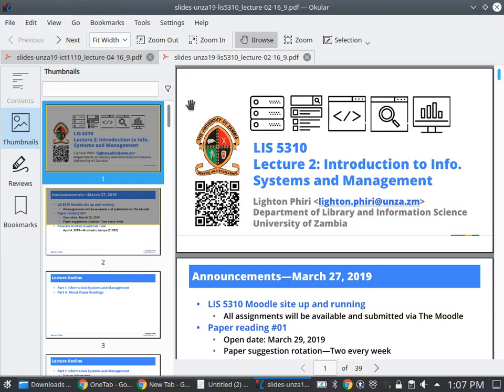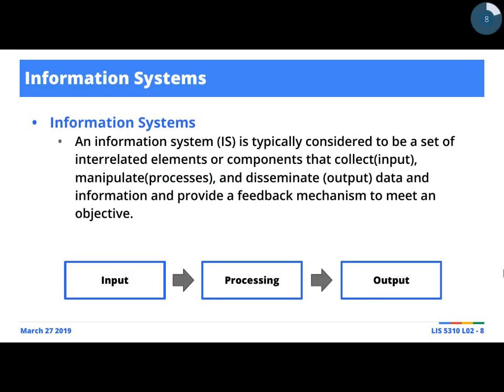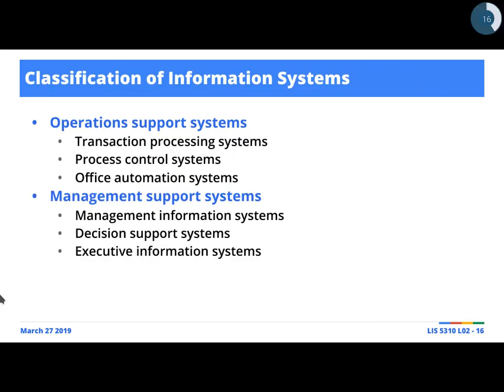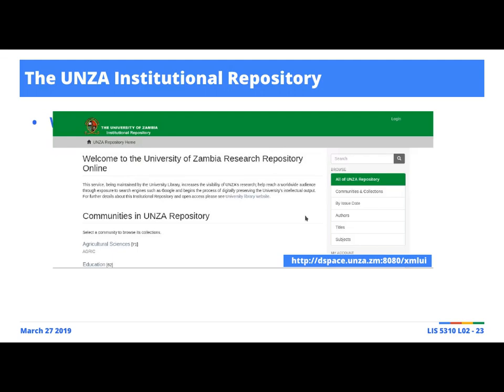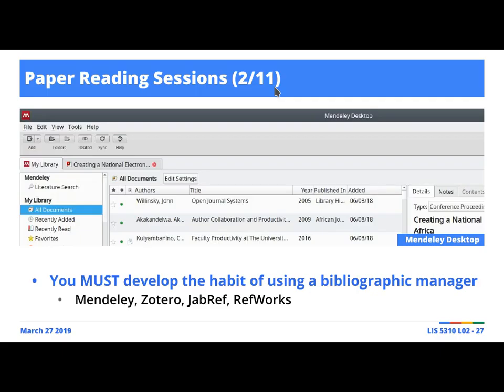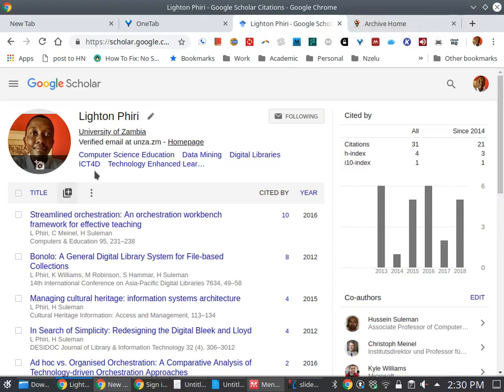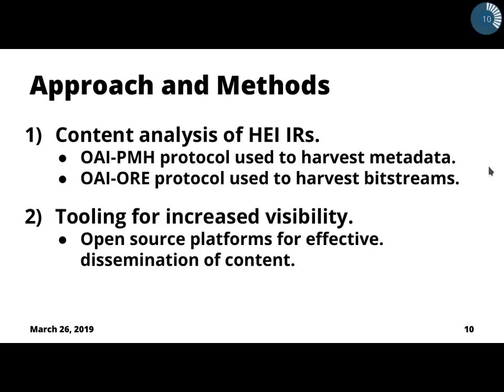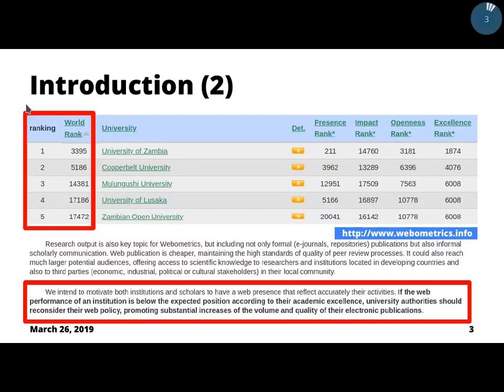Lecture 02: Introduction to Information Systems and Management | LIS 5310 | UNZA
Lecture 2: Introduction to Information Systems and Management [1].

Term I, University of Zambia [2] MA LIS first year Information Systems and Technologies in Information Management [3] screencasts. These were live and unscripted sessions, so---for posterity---please do share comments/fixes in comment box if you spot an error or something that might require clarification.